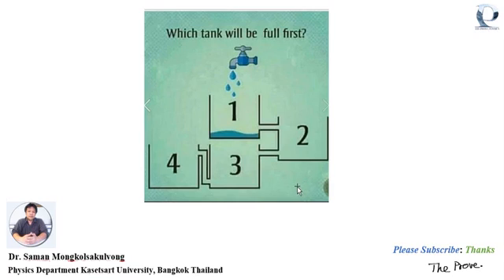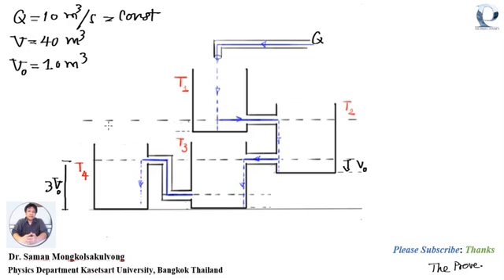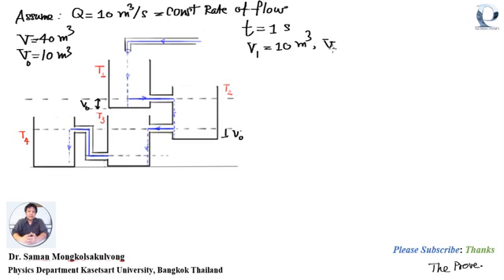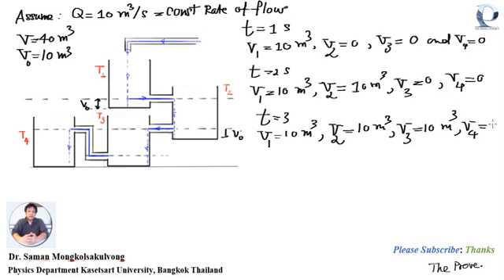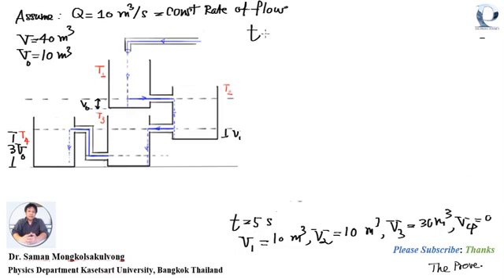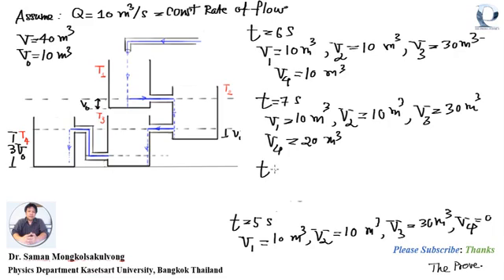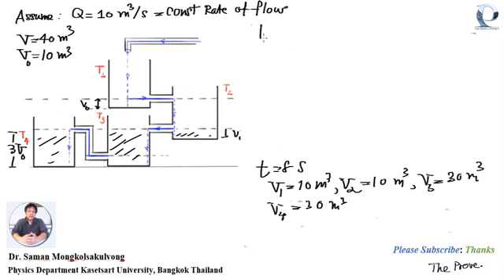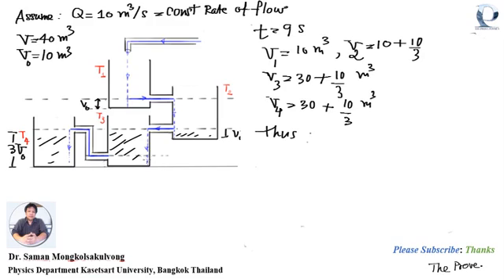Which Tank Will Be Full First ? (Simple Idea Proof)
Solve Physics Problems- Step By Step